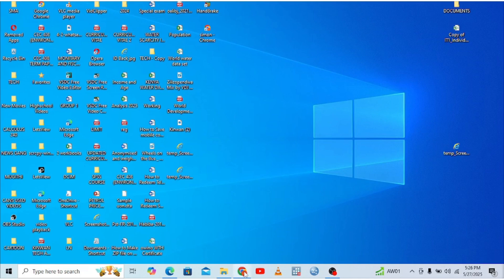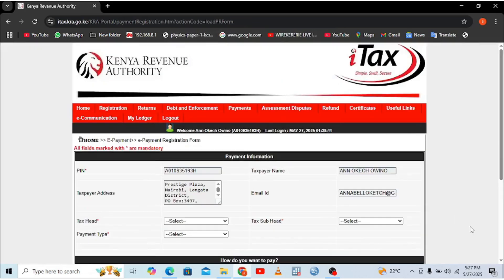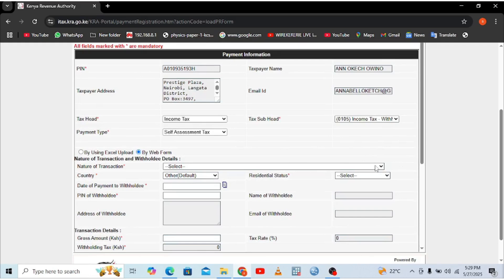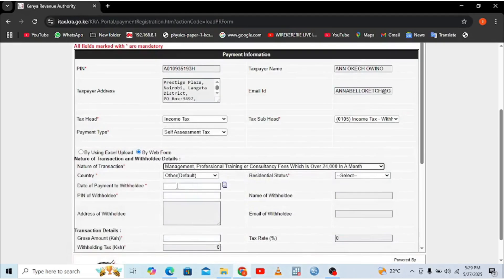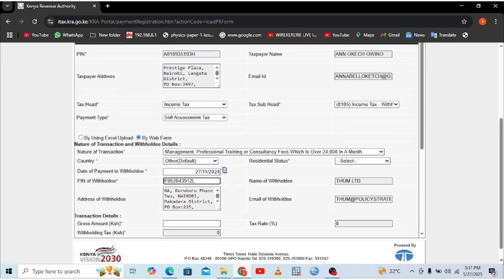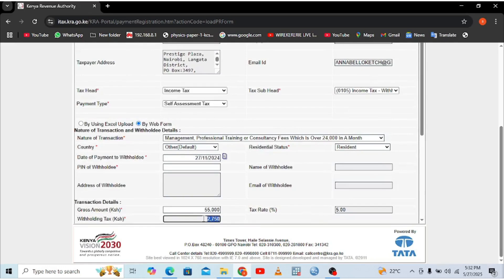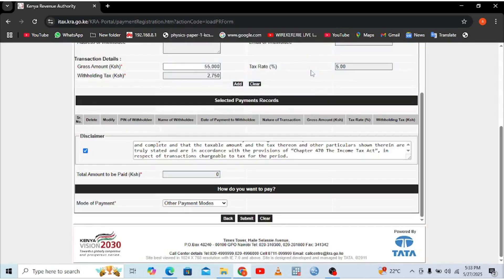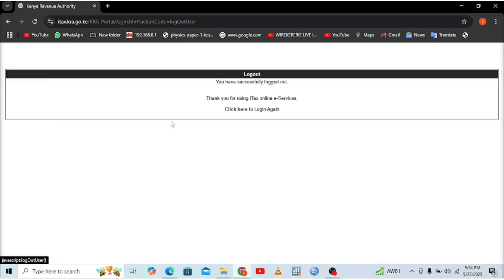How to File KRA Withholding Tax Returns in iTax Online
File KRA Withholding Tax Returns in iTax
In this video I will demonstrate to you how you can file your withholding tax return in itax portal.
 Follow our step-by-step guide, which covers everything from accessing the form online to accurately filling out the required information.
 We'll demystify the process and provide valuable tips to ensure a seamless filing experience.
Stay compliant with KRA regulations and maximize your tax benefits by watching this comprehensive tutorial today!"
This video description aims to summarize the content of the video and entice viewers by emphasizing the ease of the process, the step-by-step guidance provided, and the benefits of staying compliant with KRA regulations.